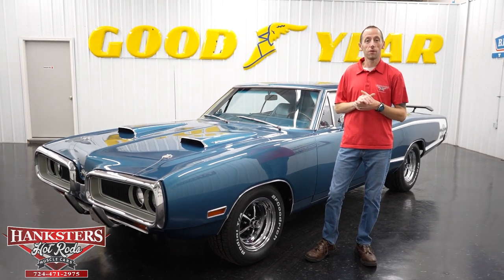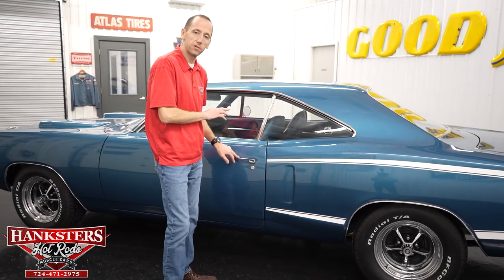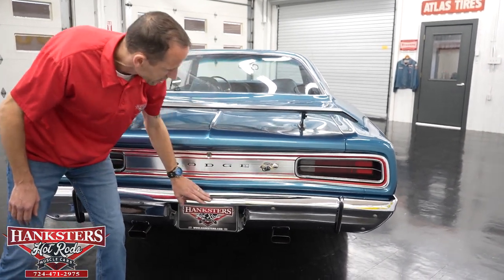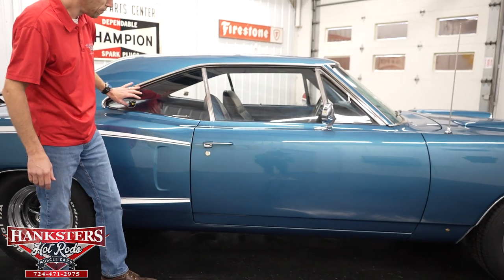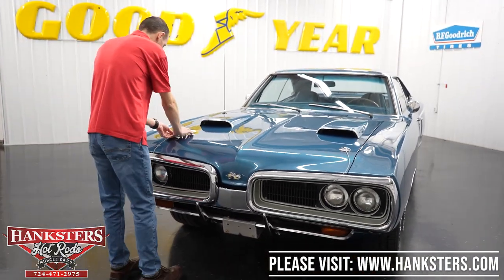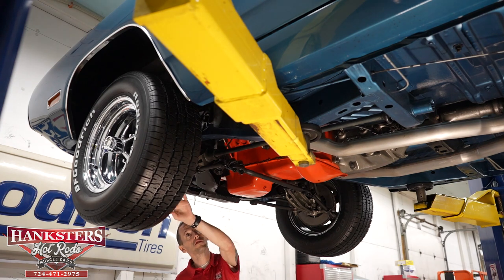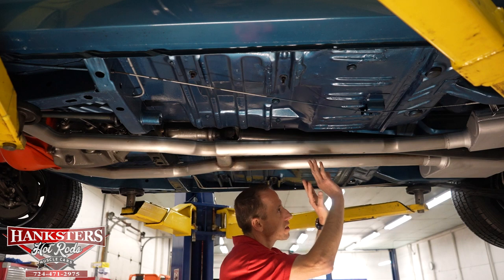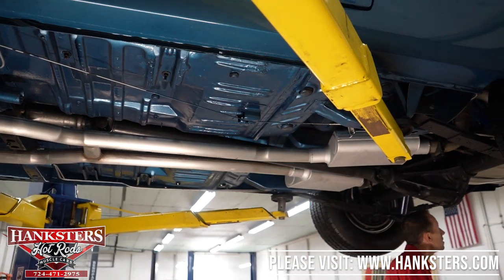1970 DODGE SUPER BEE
~ASKING $89,900~

Power Brakes. Power Steering. 15 Inch Wheels. 150mph Speedometer. 3 x 2 Barrel Carburetor Setup. 4.10 Gear Ratio. 440 Six-Pack Engine. 7-Blade Cooling Fan. BFGoodrich Radial TA Tires. Blue Carpeting. Blue Dash. Blue Door Panels. Blue Headliner. Blue Vinyl Interior. Bright Wheel Lip Moldings. Bright Window Trim. Center Console. Chrome Exhaust Tips. Chrome Front and Rear Bumpers. Correct Color. Dana 60 Rear End. Dark Blue Metallic Exterior. Dark Blue Metallic Interior. Driver and Passenger Side Mirrors. Driver Side Remote Mirror. Dual Exhaust. Front Bucket Seats. Front Tires: 245/60/15. Hood Pins. Mechanical Fuel Pump. N96 Fresh Air Hood. New Process 883 4-Speed Manual Transmission. Pistol Grip 4-Speed Shifter. Real Super Bee. Rear Bench Seat. Rear Tires: 275/60/15. Rear Trunk Spoiler. Seat Belts. Steel Magnum 500 Wheels. Stock Cast Intake. Stock Coil. Stock Distributor. Stock Ignition. Stock Radiator. Super Bee Hood & Body Stripes. Sure Grip Differential. Tic Toc Tach. Front Disc Brakes. Rear Drum Brakes.